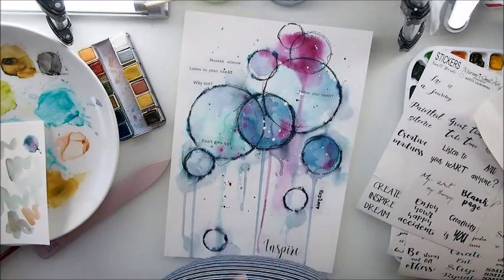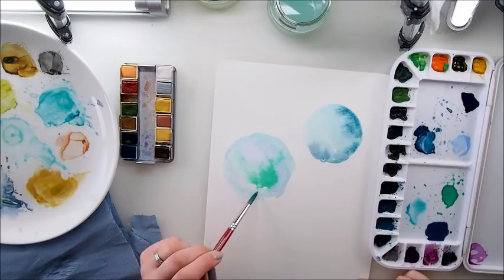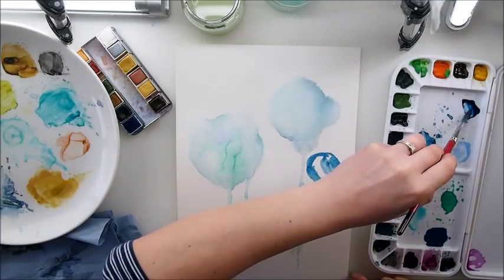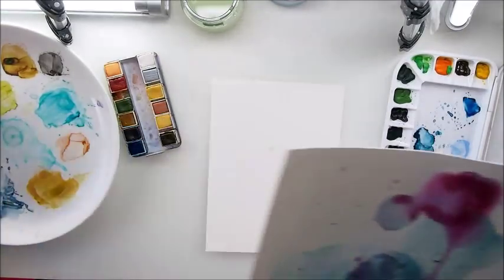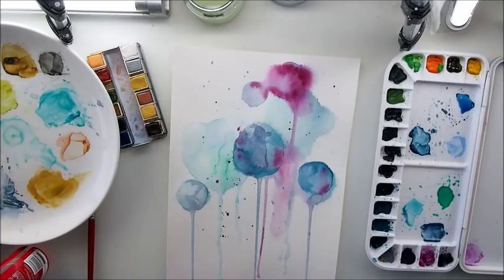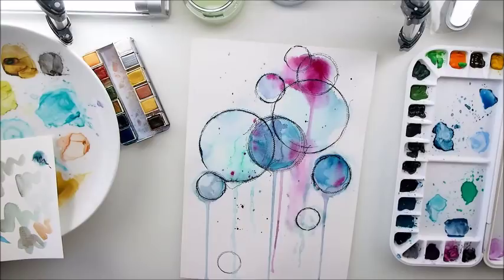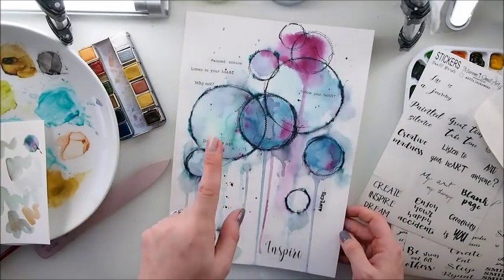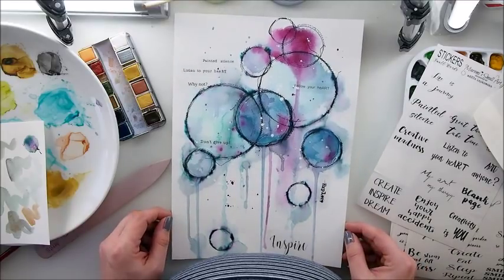How to Start? Watercolors Abstract for Beginners #4 ♡ Maremi's Small Art ♡